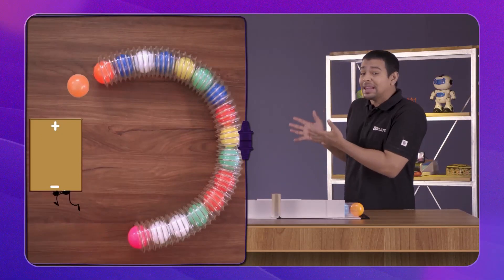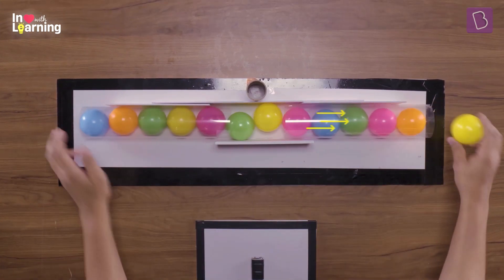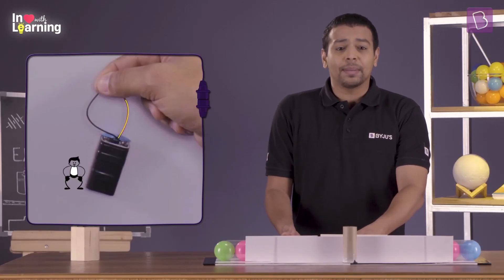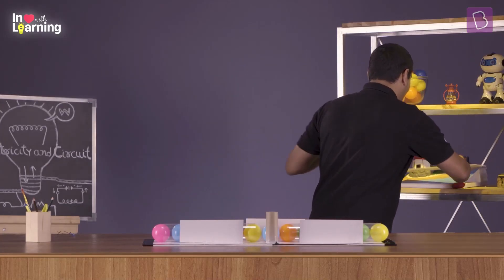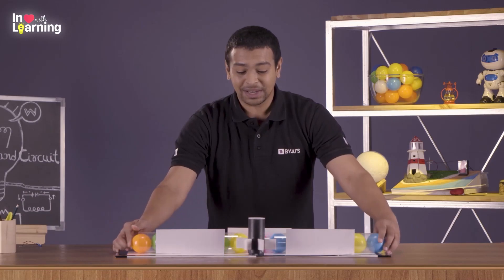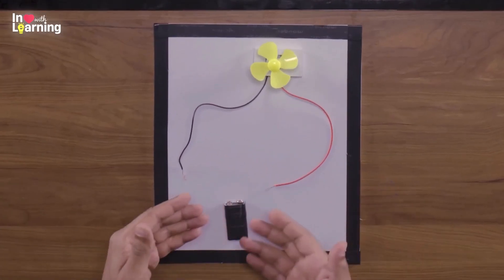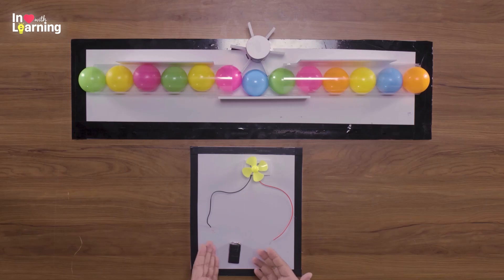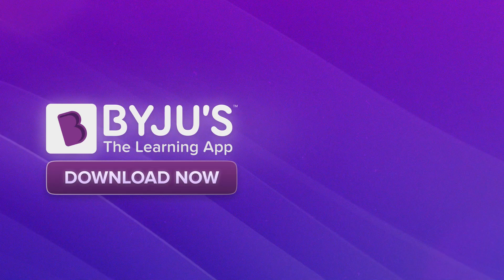The Electric Circuit Model | Electricity and Circuits | Class 6 | Science | BYJU'S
From now on, you’ll never have any doubts about the electric circuit - here’s a simple, easy, and unique visualization that’ll stay with you forever.

Grade: 6
Chapter: 12, Electricity & Circuits